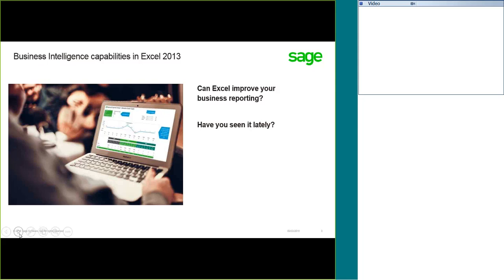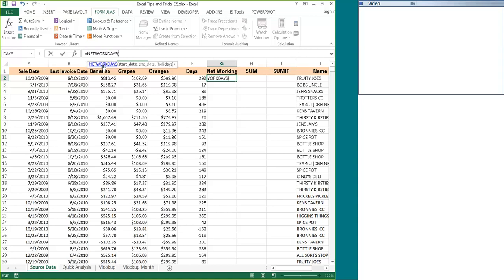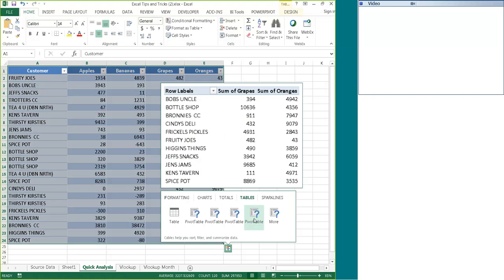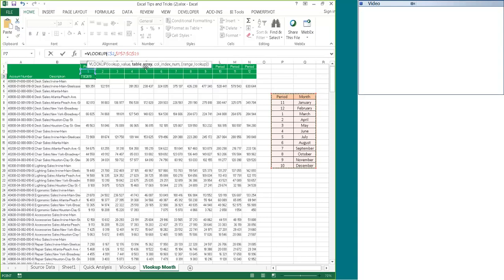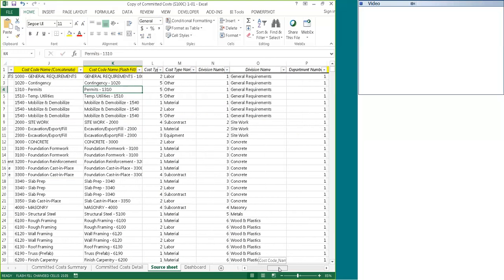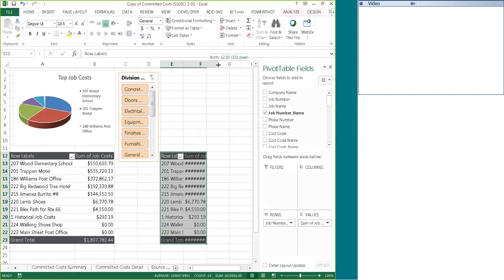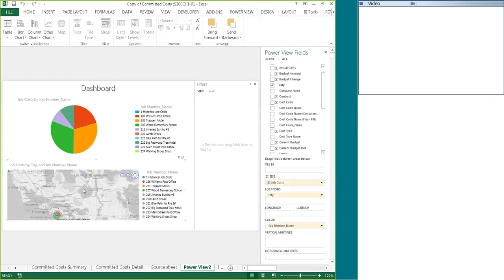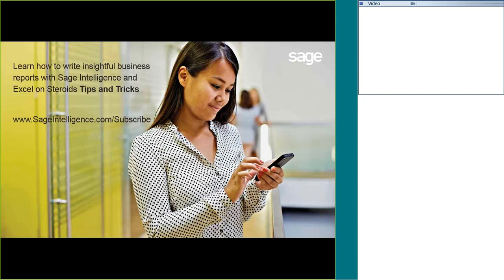Learn Useful Excel Tips and Tricks for Better Business Reports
This webcast explains a few general Excel tips plus tips to prepare your source data along with Pivot Tables, Pivot Charts and Powerview tips to help you present your data better and more professionally.